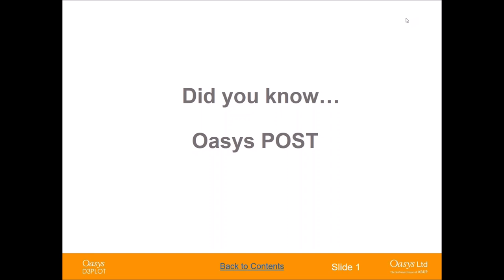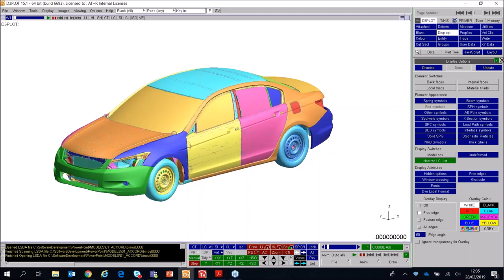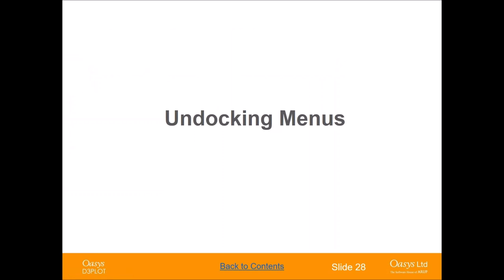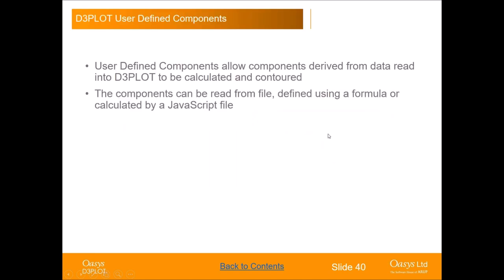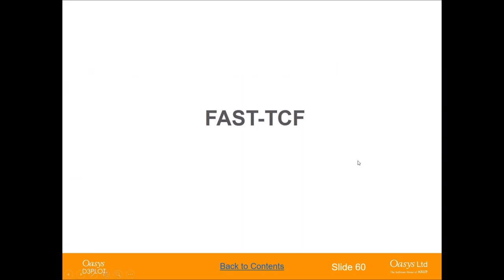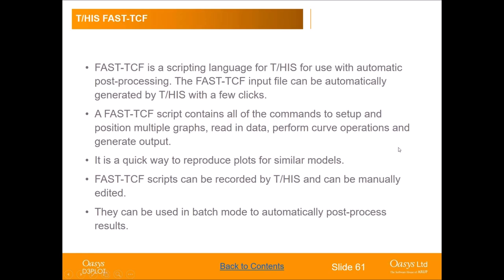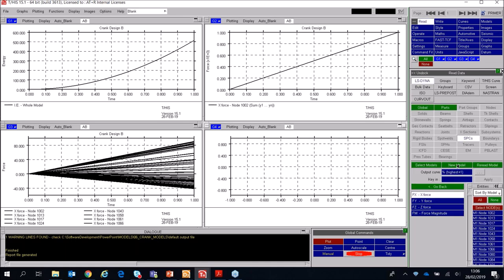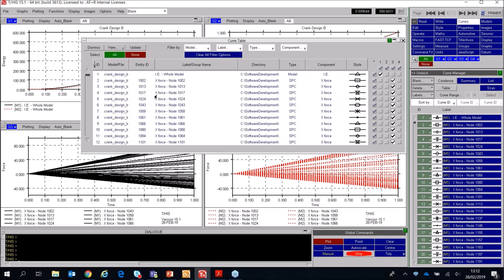Oasys Post-Processing - Did you know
Jac Cross is a developer for D3PLOT and T/HIS and has over 15 years’ experience in the field of numerical simulation. Jac’s technical background is in low vibration facilities, sustainable transport, and offshore wind. In particular, he has worked in structural dynamics assessments and the design of steel structures for fatigue loading.

For further assistance and information on Oasys products please contact your local supplier on the details below.
The Arup Campus, Blythe Valley Park, Solihull, United Kingdom, B90 8AE

Arup China, 39/F-41/F HuaiHai Plaza, 1045 HuaiHai Road (M), Xuhui District, Shanghai, China, 200031

Arup India, Ananth Info Park, HiTec City, Madhapur Phase-II, Hyderabad, India, 500081, Telangana

Arup Americas, c/o 560 Mission Street Suite 700, San Francisco, United States, CA 94105